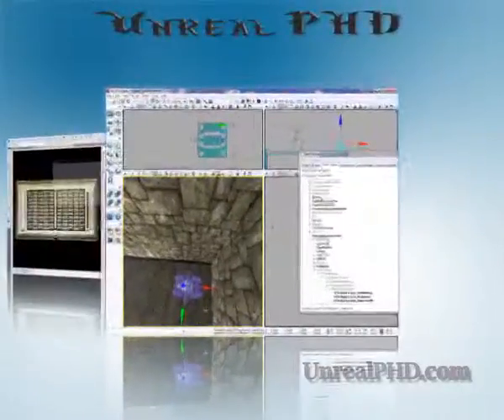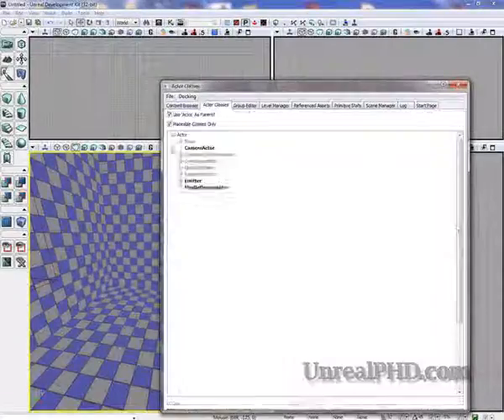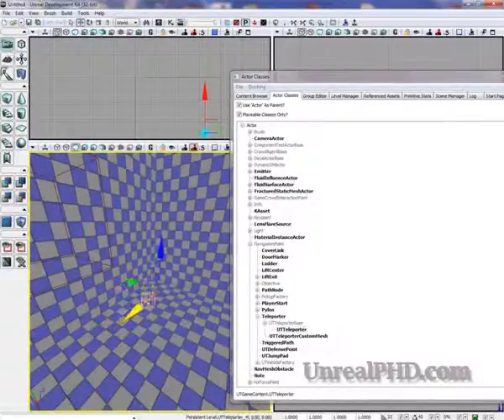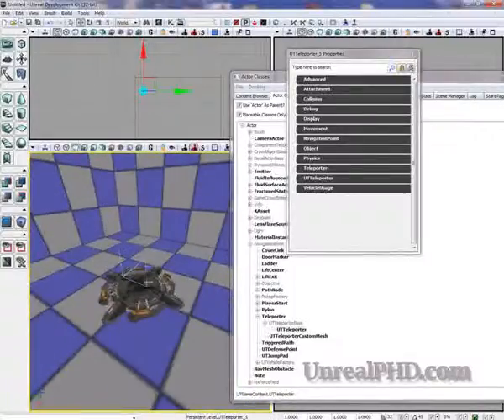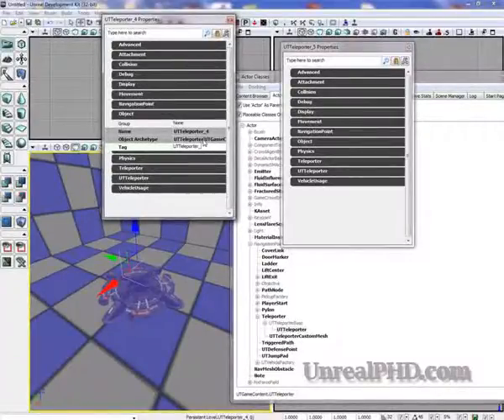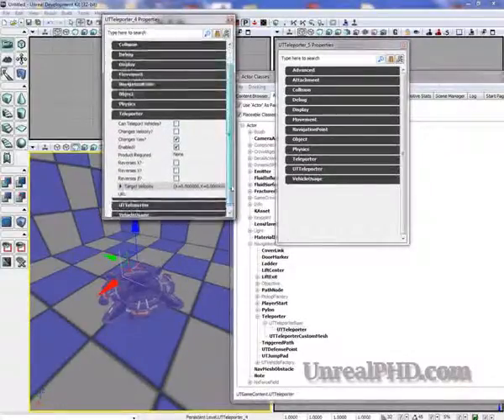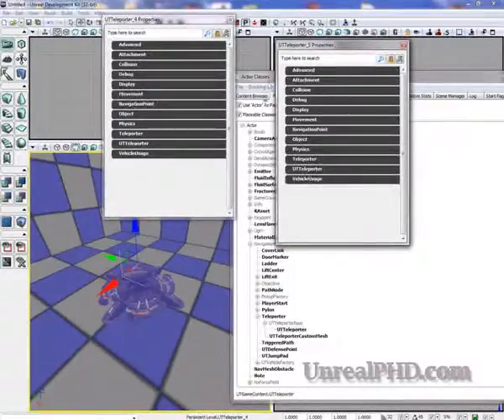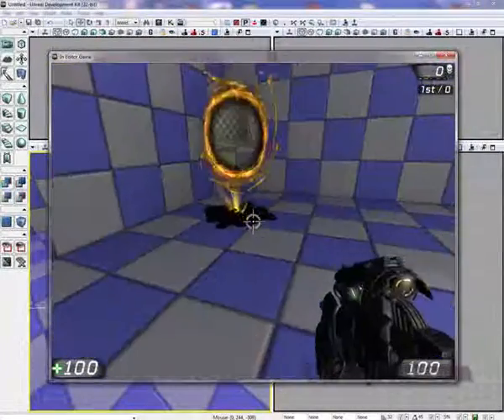UnrealPHD- Unreal Development Kit: Adding Teleporters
This video is a clip from the UnrealPHD Introduction to Unreal Development Kit released in December 2009. The full video is available on our website as a download or DVD.